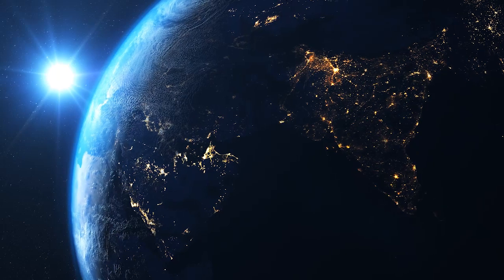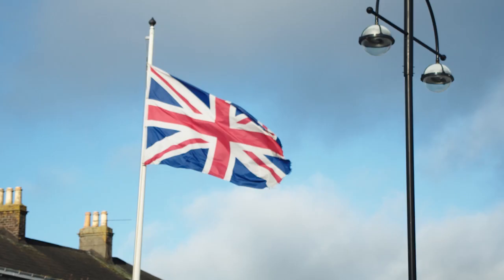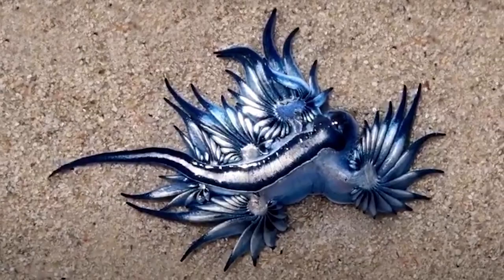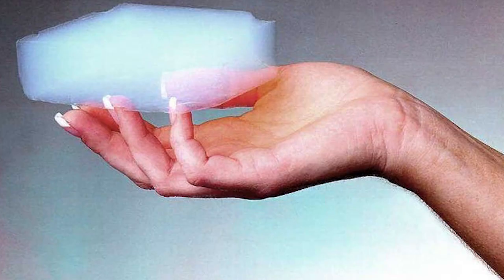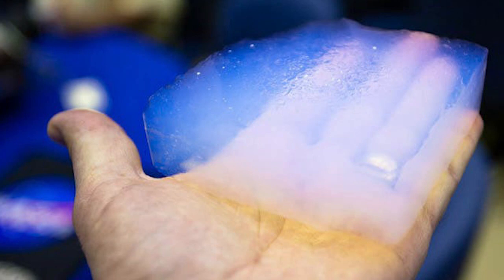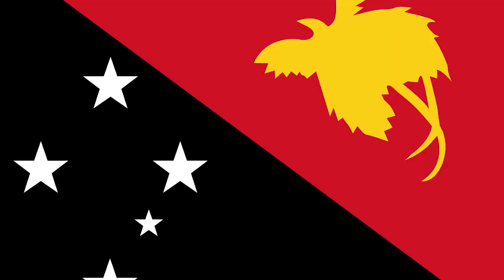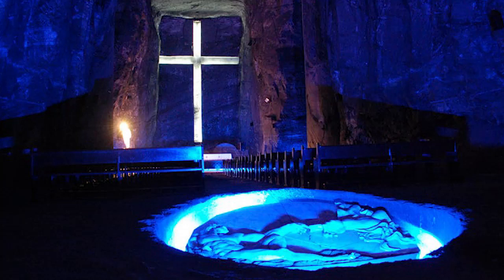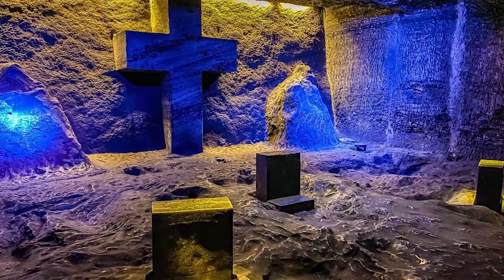Most wierd creatures found on plant earth 🌎 😱😱😱😱😱😱